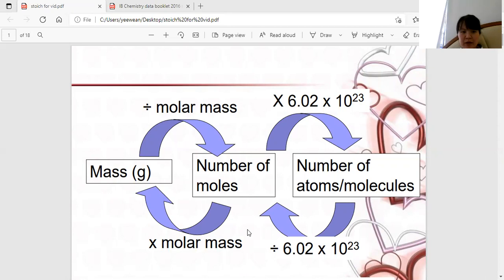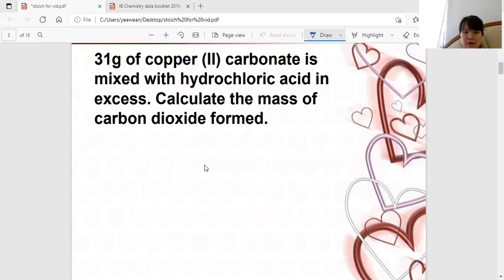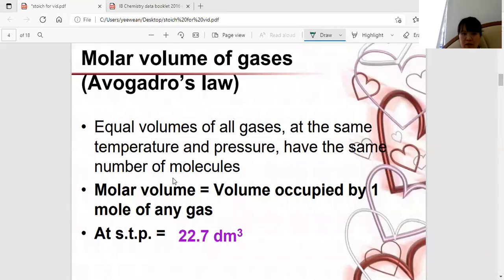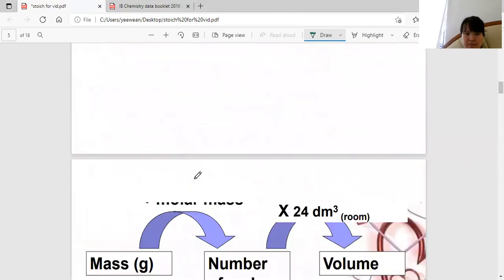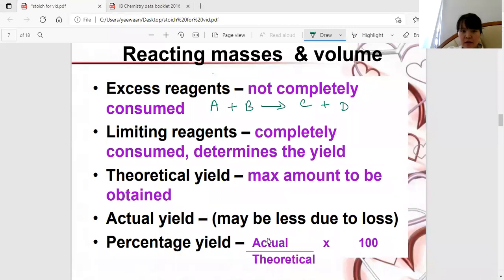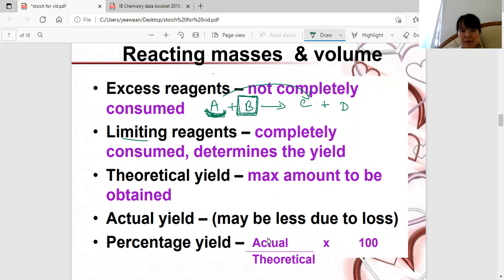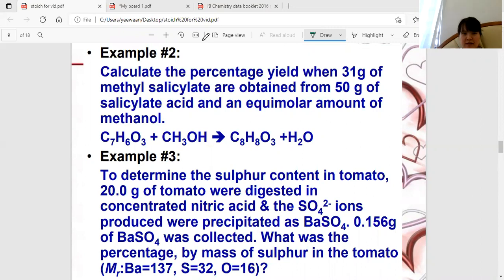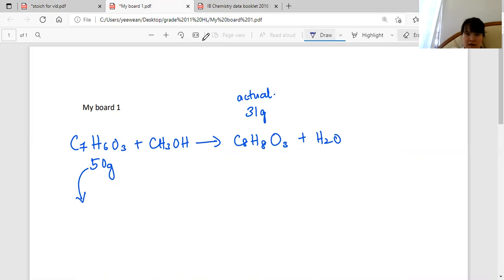IBDP chemistry HL/SL: Stoichiometry revision part1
Moles, mass, number of particles, volumes, limiting reagent, reagents in excess, percentage of yield & percentage by mass